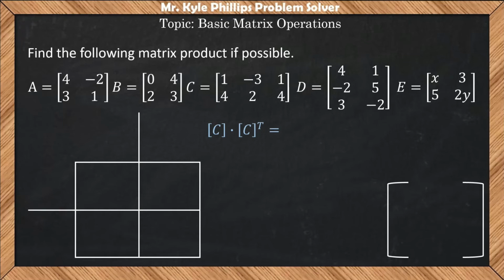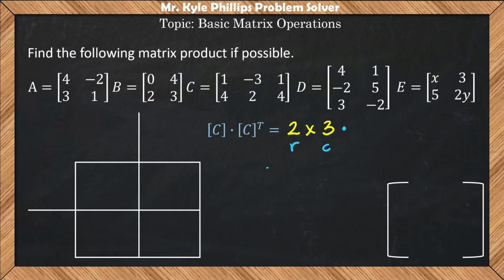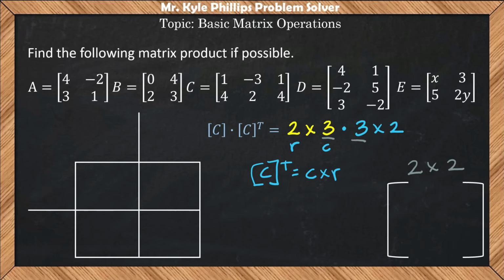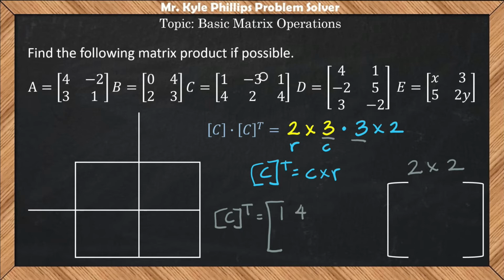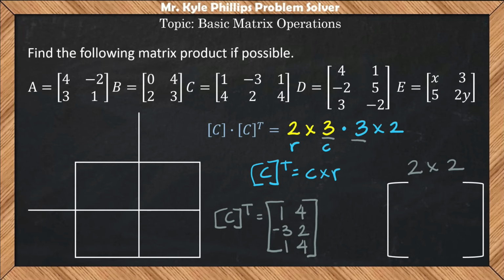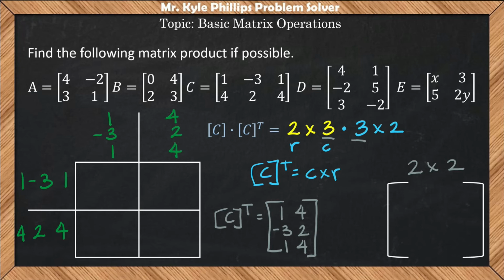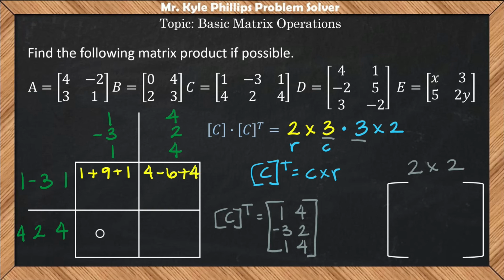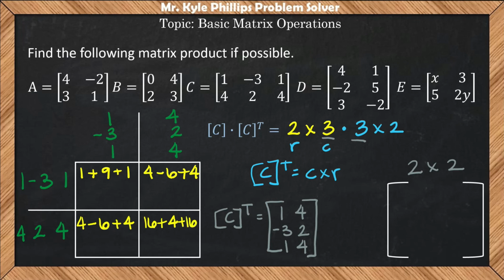Multiplying Matrices Ex 4